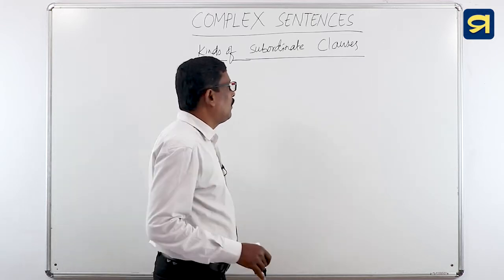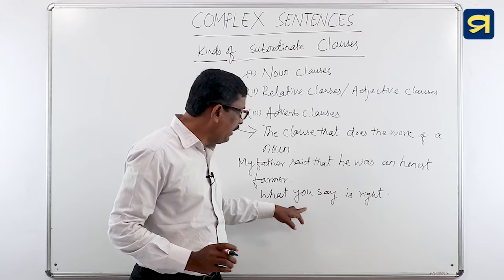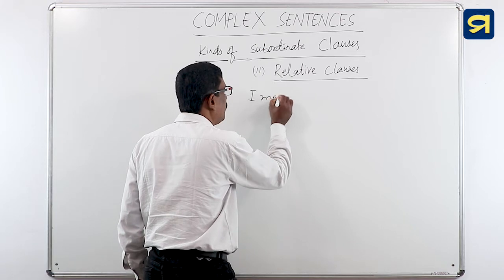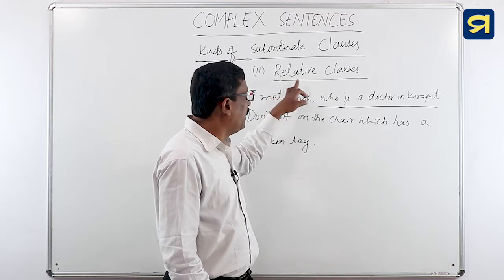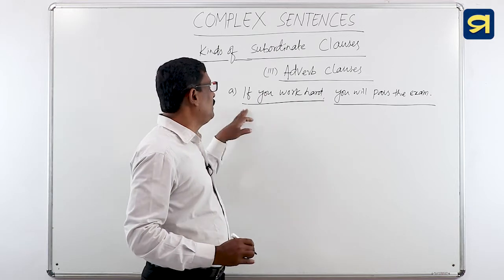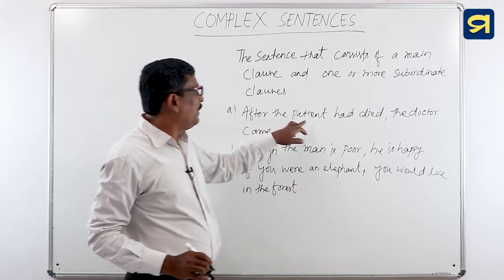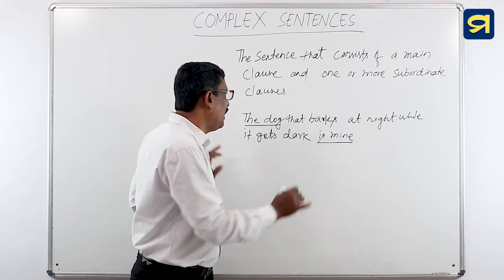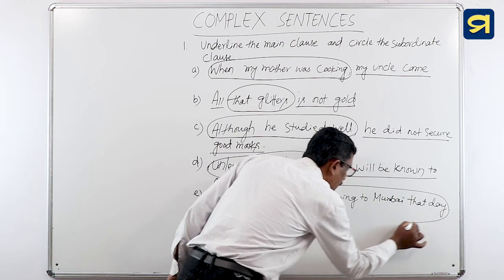Class X - English Grammar - Chapter -2- 03 | Madhu App | HSC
ENGLISH GRAMMAR - TYPES OF SENTENCES - COMPLEX SENTENCES